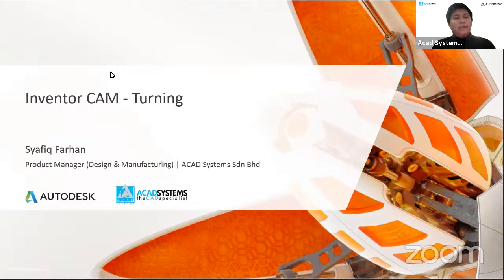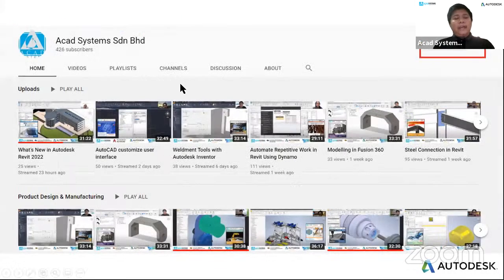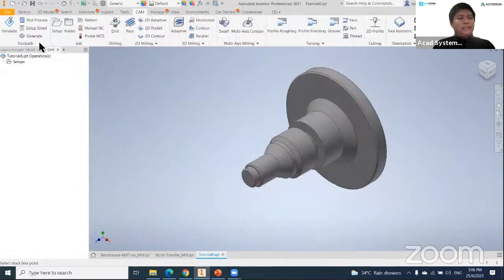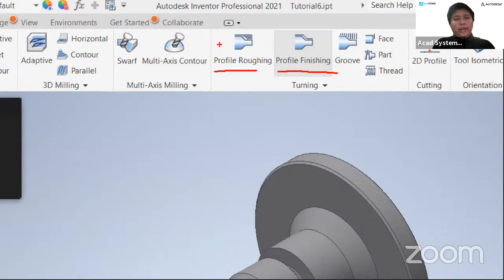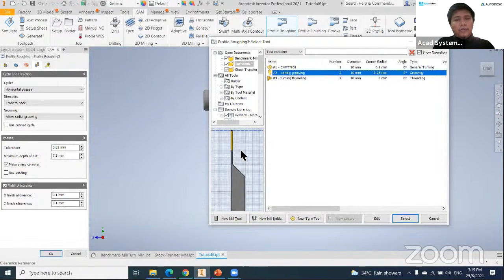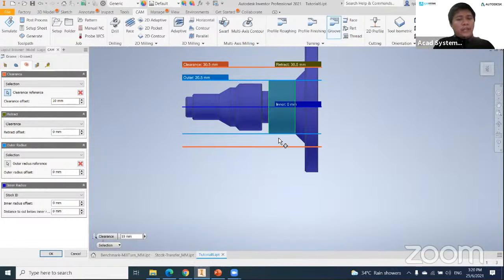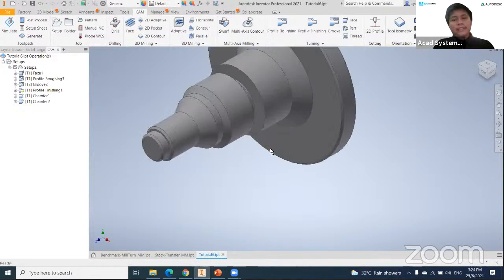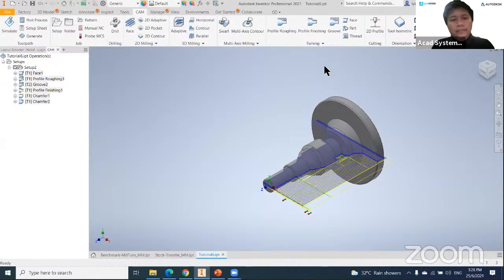Inventor CAM simulation Turning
Turning is used to produce rotational, typically axi-symmetric, parts that have many features, such as holes, grooves, threads, tapers, various diameter steps, and even contoured surfaces. Parts that are fabricated completely through turning often include components that are used in limited quantities, perhaps for prototypes, such as custom designed shafts and fasteners. Turning is also commonly used as a secondary process to add or refine features on parts that were manufactured using a different process. Due to the high tolerances and surface finishes that turning can offer, it is ideal for adding precision rotational features to a part whose basic shape has already been formed.

Most turning these days is done by a computer to oversee the turning process. By using Inventor CAM, you can speed up your work with specialized features in the software and the simulation feature allows you to verify that the generated toolpath is as intended. The simulation operation is started by first choosing the operations of interest from the CAM Browser and to know more, this free online lesson will show and guide you!

Date: 24th June 2021 (Thursday)